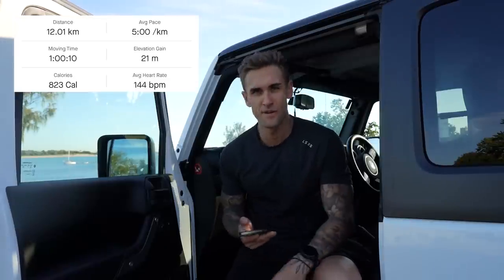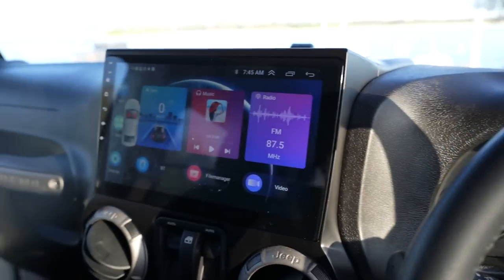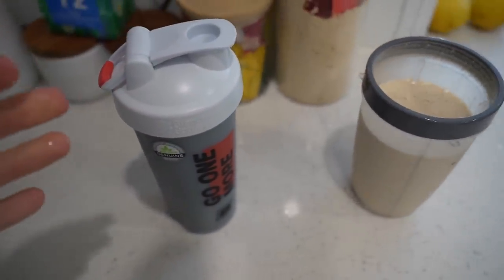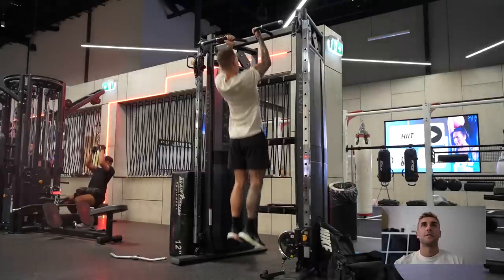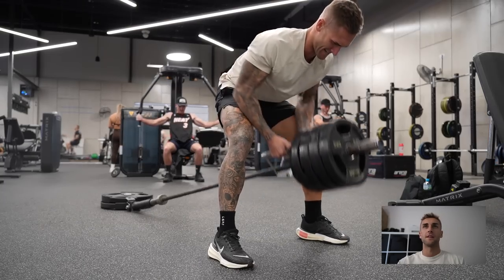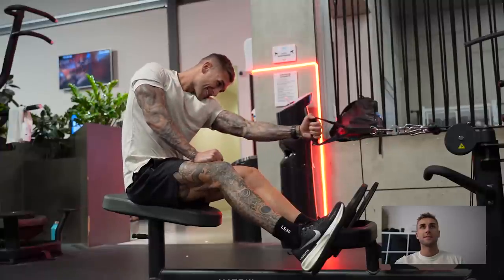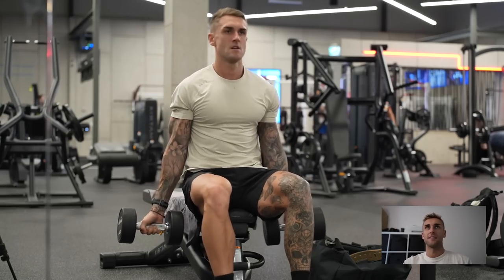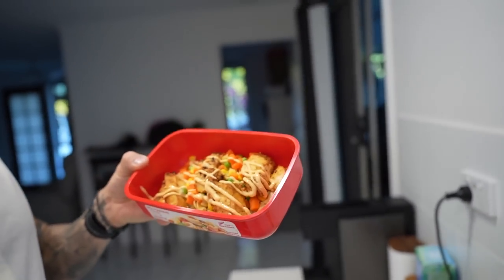FULL DAY OF TRAINING | HYBRID ATHLETE | RUN/LIFT!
Back with another full day of training post half marathon race! 12km easy run and a voice over back workout, hope you guys like it!